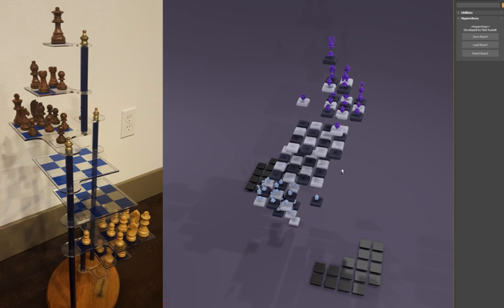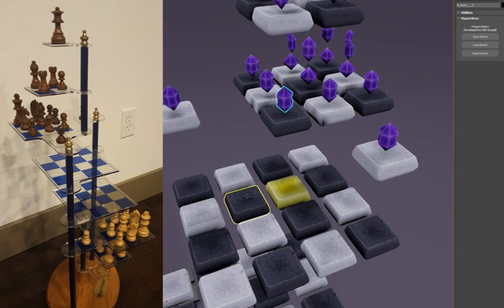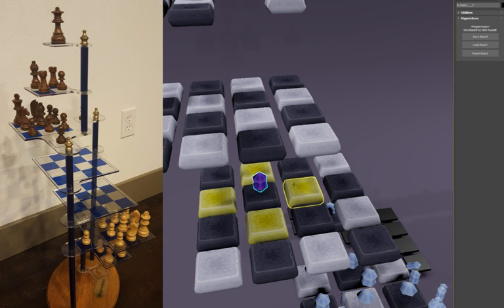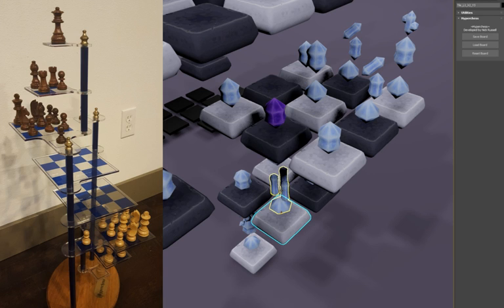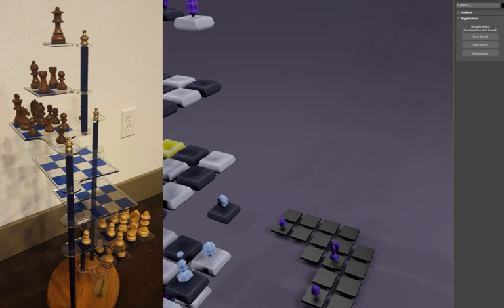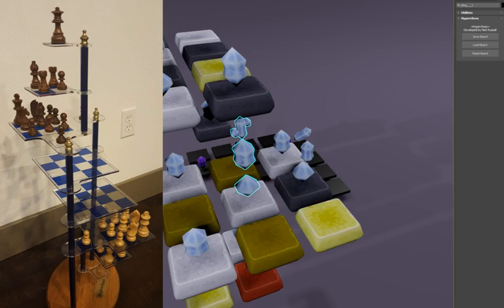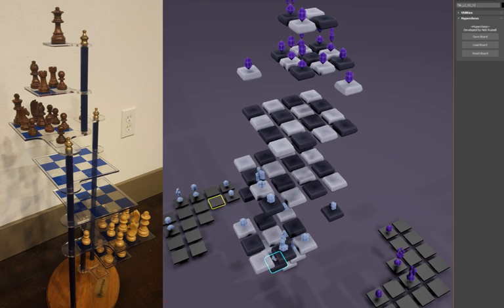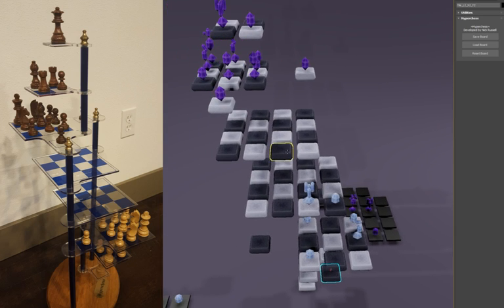WoW Nightfallen 3D chess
There's a couple of Nightfallen playing chess in Shal'Aran which insipred the look for this set.

It's a 3DS Max plugin written with C++ and maxscript